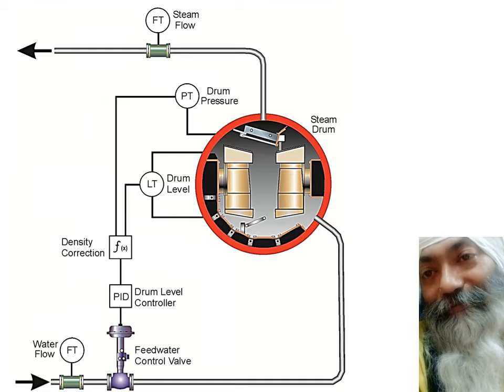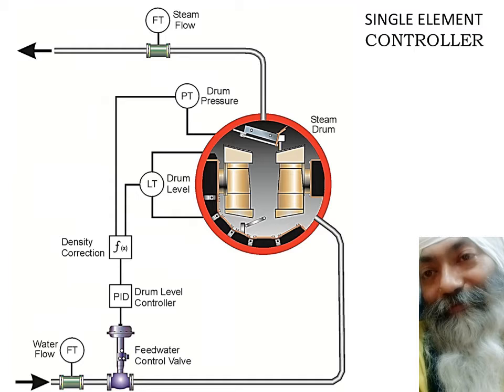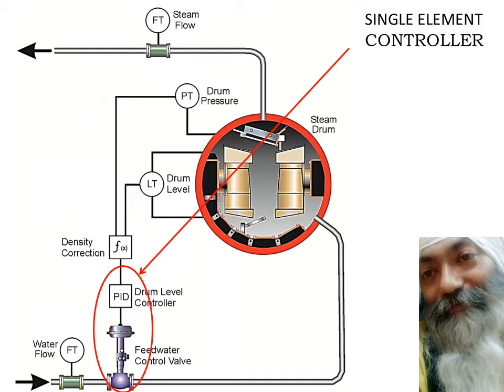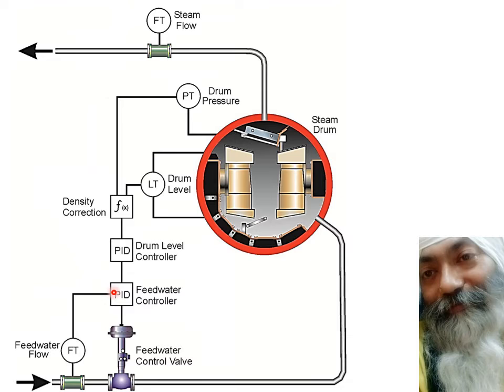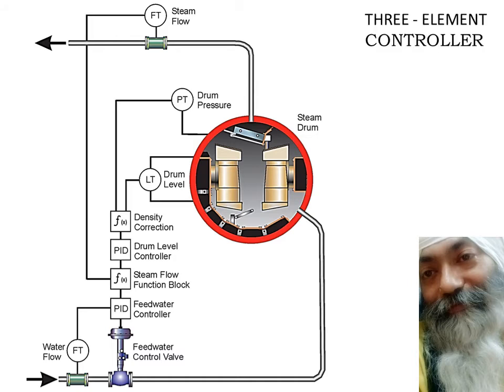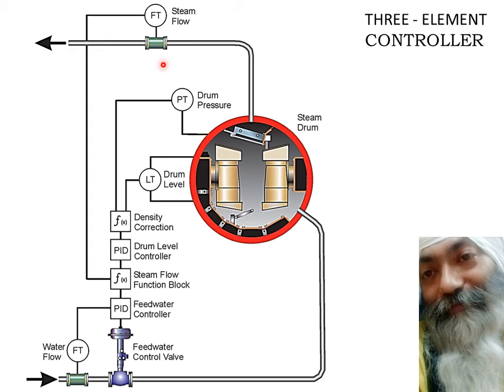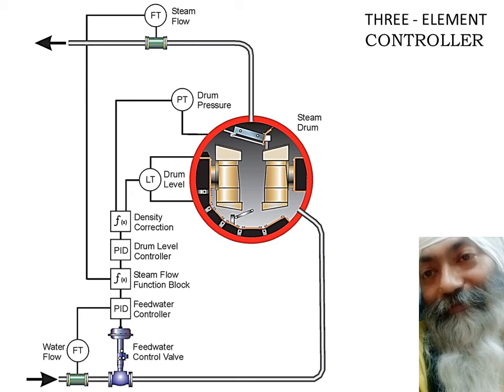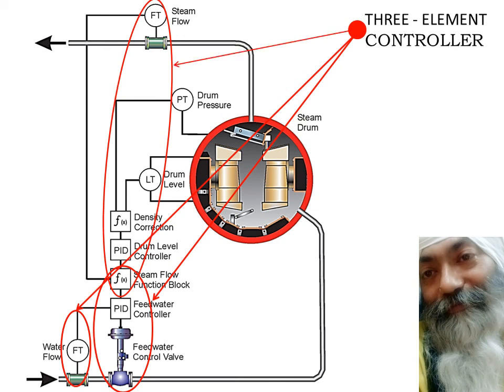Taming Inverse Response - IV